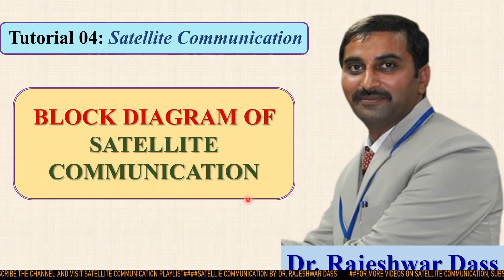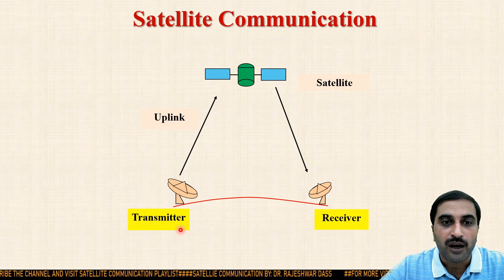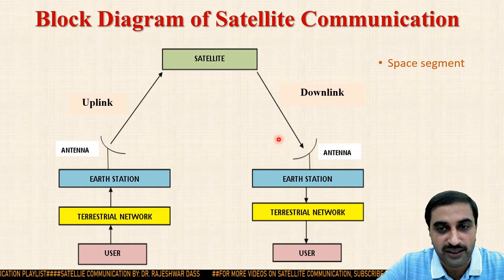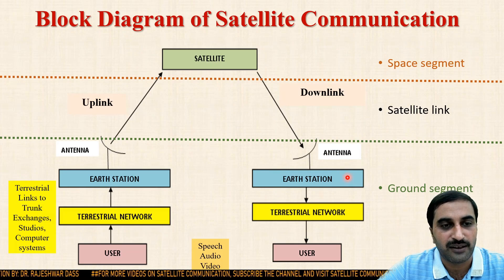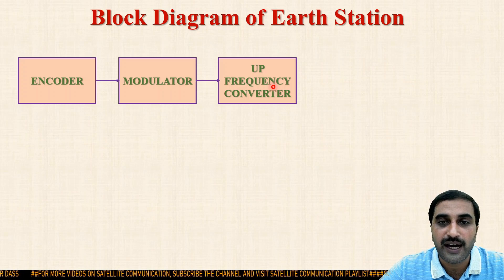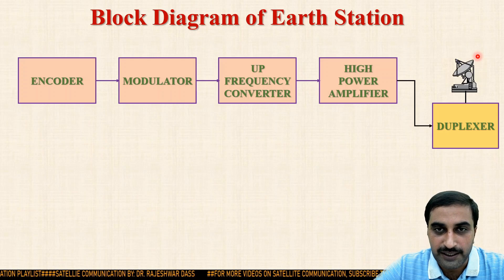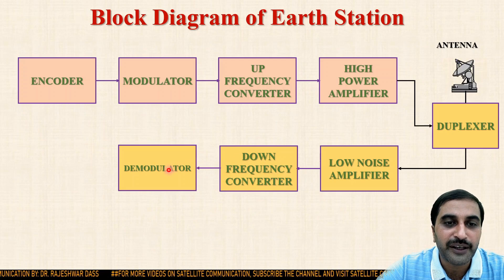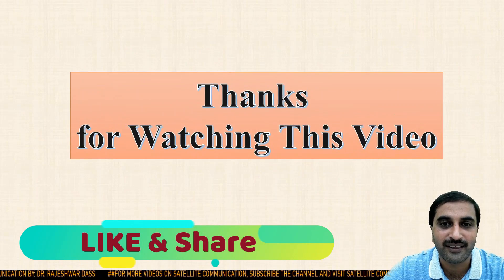Tutorial 04- Block Diagram of Satellite Communication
Dear Students,
Basically, Satellite can be defined as a heavy object which goes around another object in space due to the effect of mutual gravitational force or in other words SATELLITE is a microwave repeater in the space.
One of the basic need for introducing satellite was when two stations on earth want to communicate through radio broadcast but are too far away to use conventional means.
This video will help you to understand about the basic block diagram of satellite communication and basic block diagram of transmitting and receiving earth stations.
In next video, I will discuss about Types of Orbit.

With Sincere Regards
Dr. Rajeshwar Dass